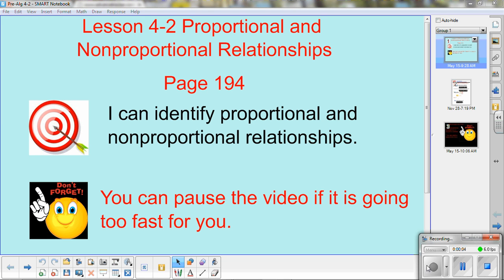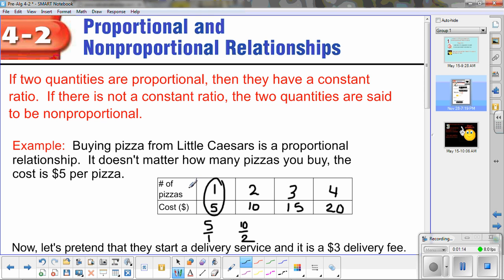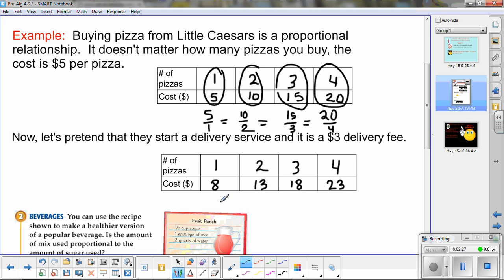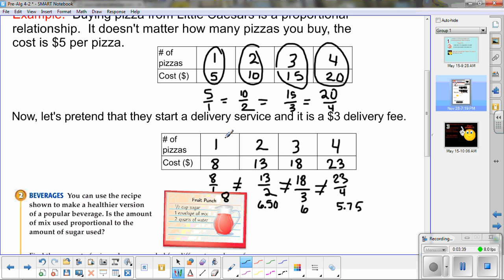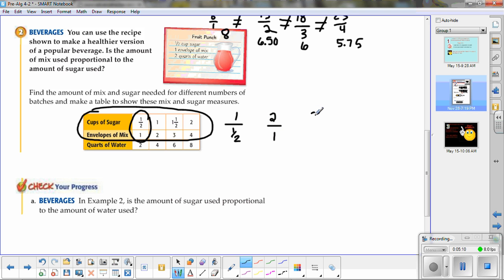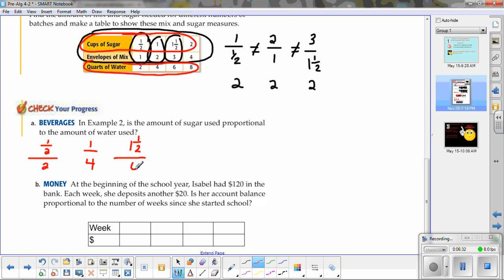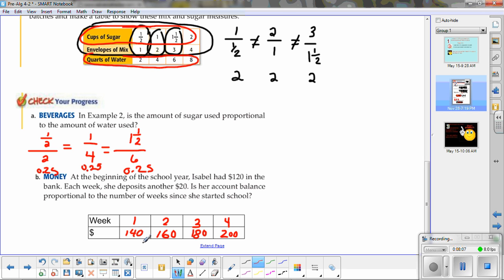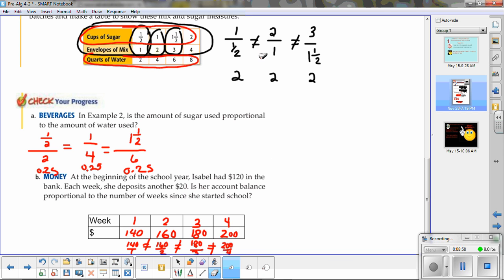Pre Alg 4 2